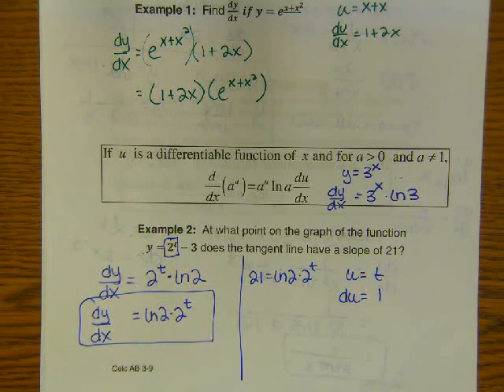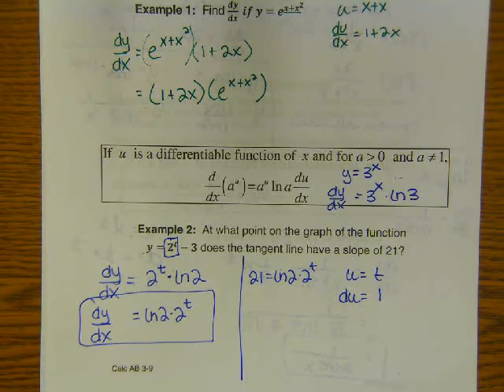AP Calculus 3.9_0